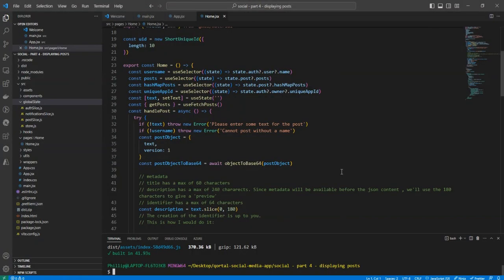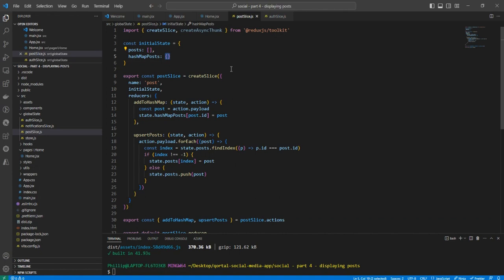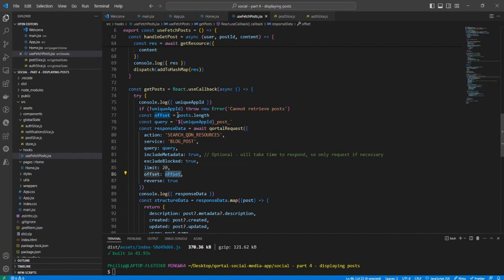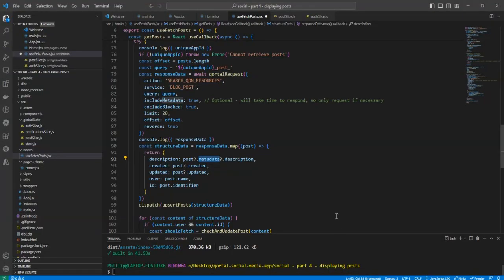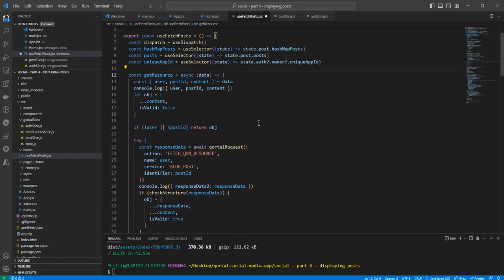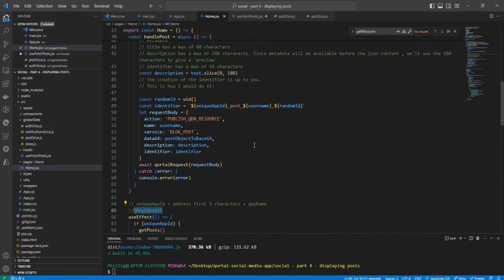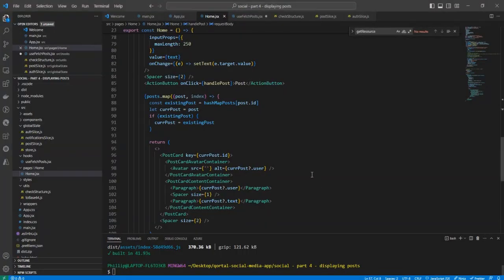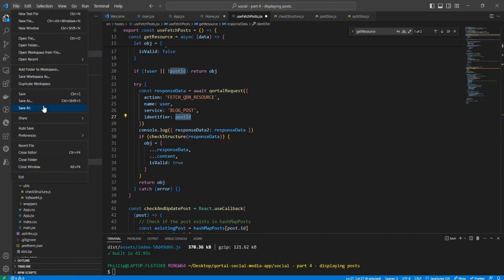Qorbit Part 4: Displaying posts